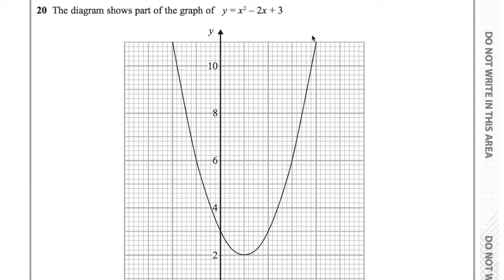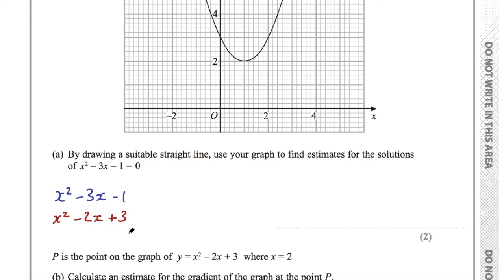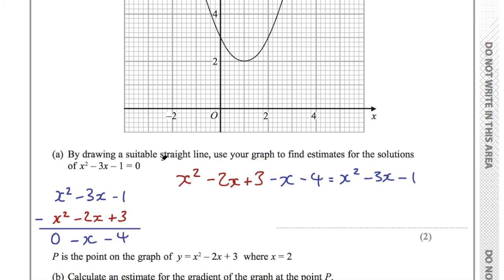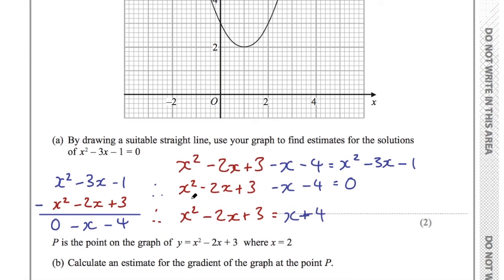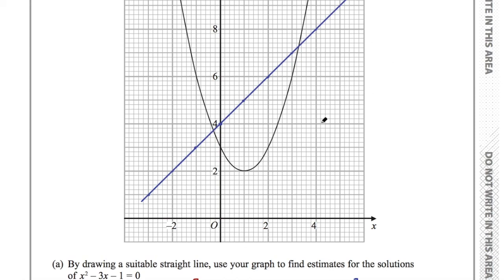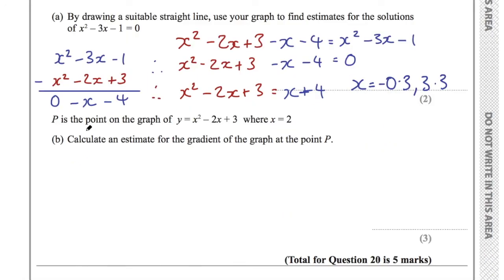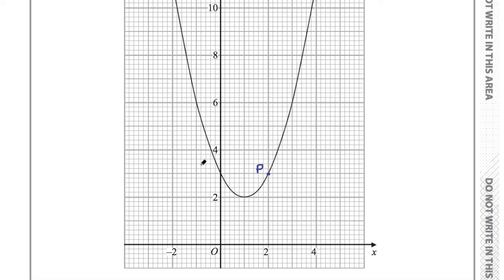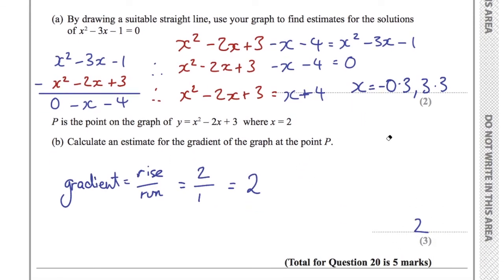q20 paper 2 | Solving a quadratic equation by graphing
Question 20 from the Maths GCSE Edexcel higher paper 2 sat on the 8th June 2017

part (a) involving solving a quadratic equation using the graph of a different quadratic and a straight line.

part (b) involves estimating the gradient of the curve at a point using a tangent.